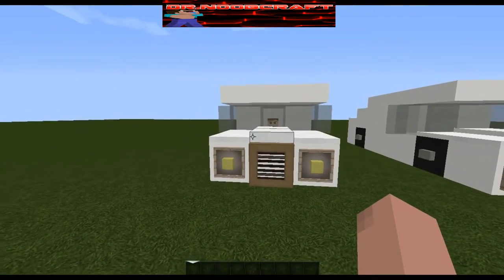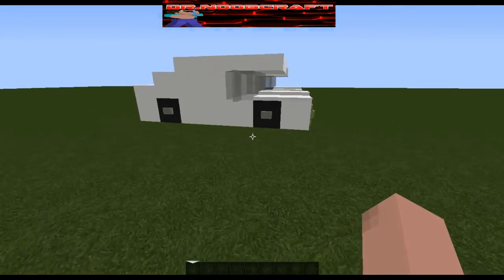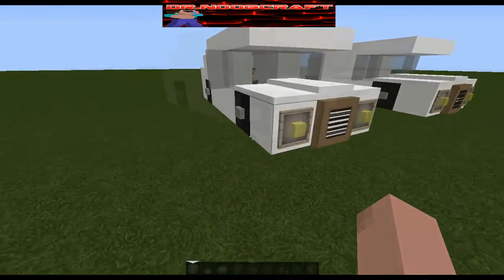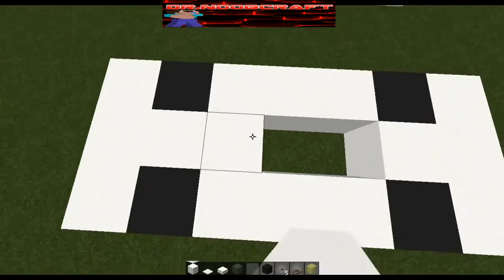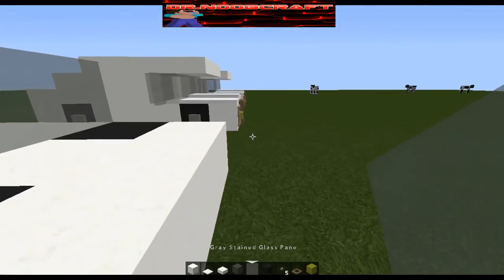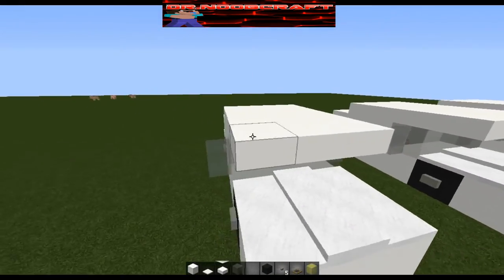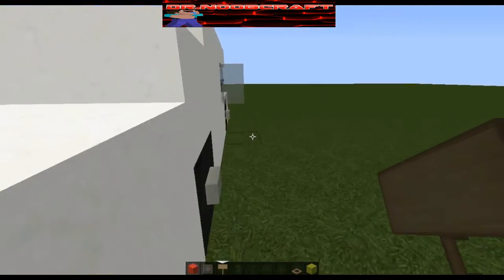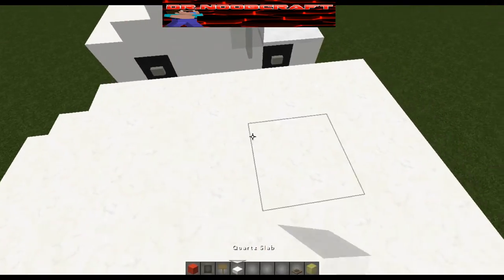How to build a simple modern Minecraft car ( Vehicle Tutorials #1 )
Hey Noobers or Pros welcome to my first youtube video. I will be showing you how to build a simple modern car and this video will be part of my first series called Vehicle Tutorials.